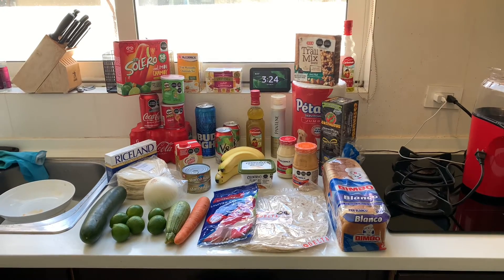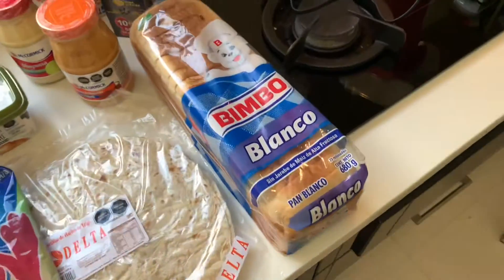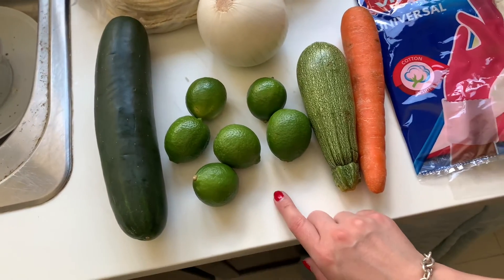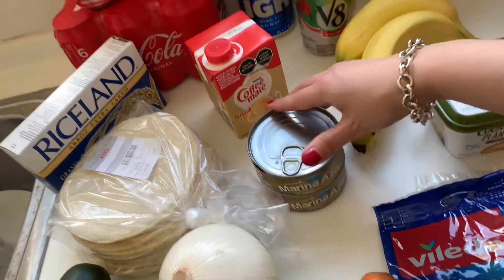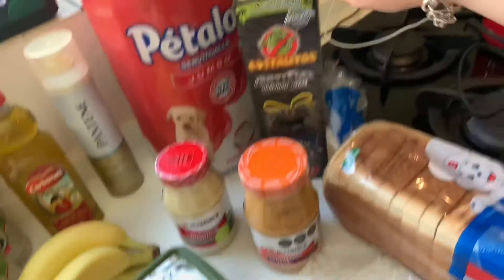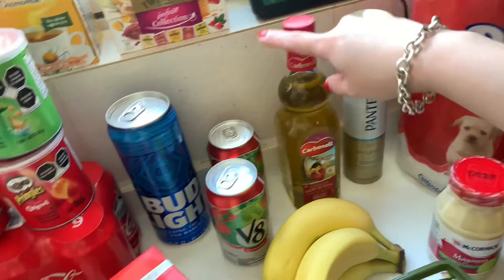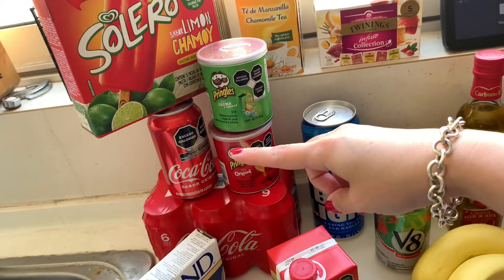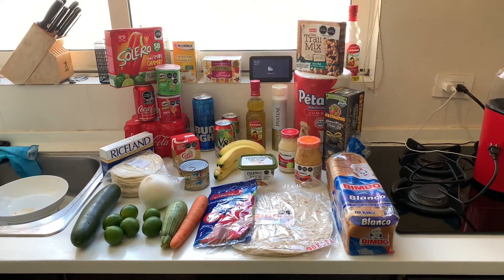HEB Grocery Haul / 1 week / 1 person / August 14, 2021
I use the Pick & Go service at HEB.

Uber: I'm giving you MX$50 off each of your first 3 Uber rides. To accept, use code 'qgxer' to sign up. Enjoy! Details

Grove Collaborative: Get a 5-piece gift set on your first purchase

Trendier: If you live in Mexico you can shop my closet here and give the clothes I no longer use a new life
Get MX$100 on your first purchase at Trendier with this code: teremelbac0

The programs used for the video:
iMovie